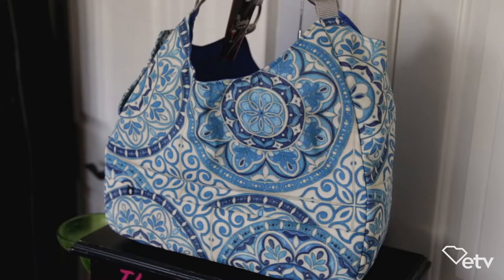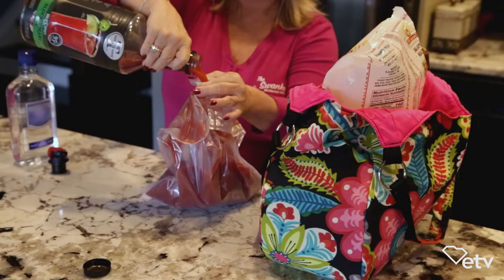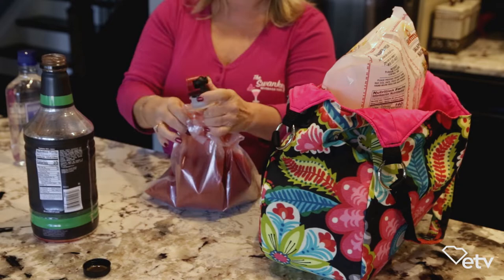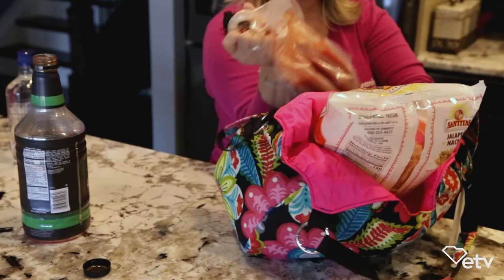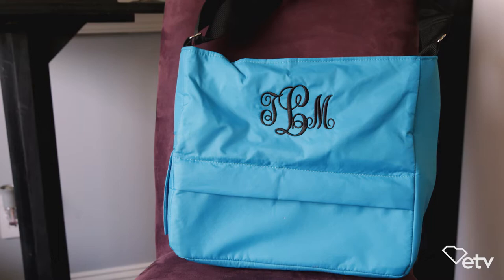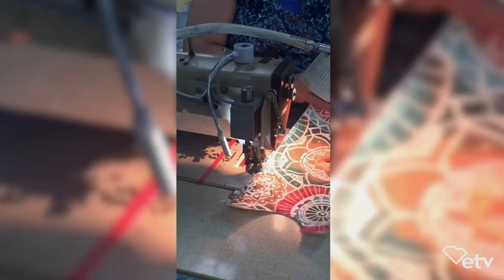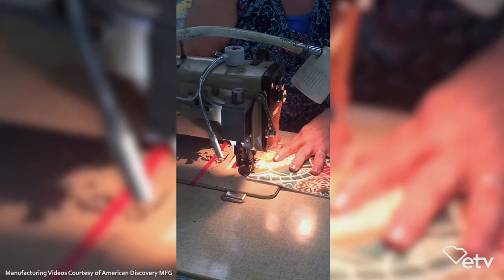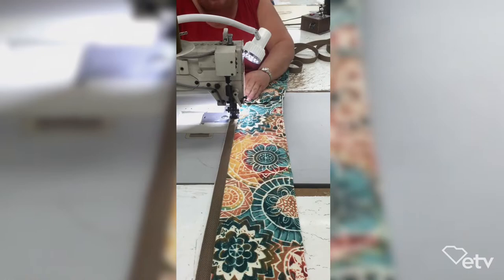MADE HERE | The Beverage-Filled Tote Bag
Made Here is a digital series produced by ETV Carolinas that explores small businesses in South Carolina.

The Swankey is a fully-functioning tote bag that has a cooler compartment. The creator, Tracey Luebbers from Lake Wylie, explains how she came up with the idea. She says, "I came up with the idea in 2011, headed to our community pool one afternoon. I was carrying a tote bag, my purse, and a cooler. All of this stuff was really hard to carry. I thought to myself, simply, wouldn't it be nice if there was a better way?"

Luebbers thinks it's important to buy local because "you help support someone's family, someone's dream, and I think that's what makes a community great."